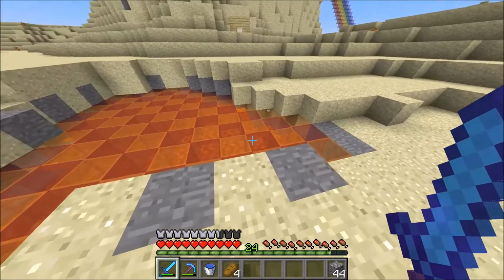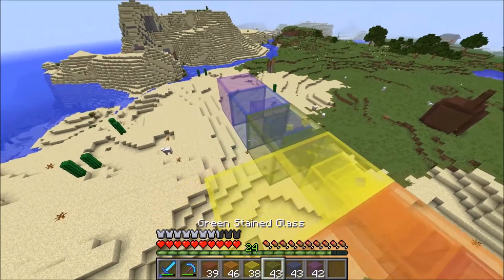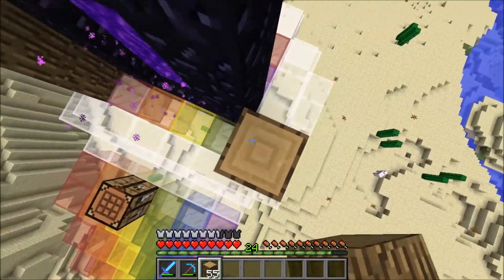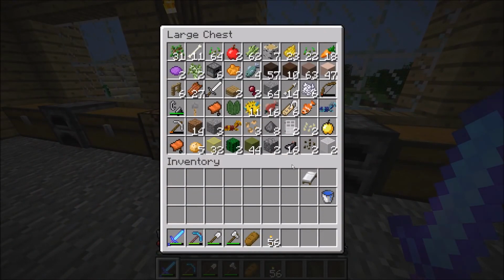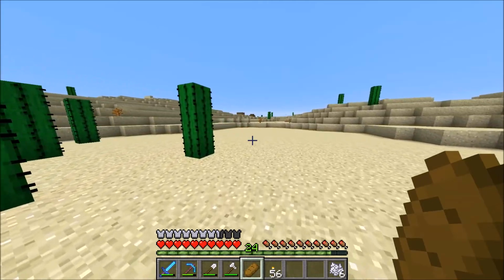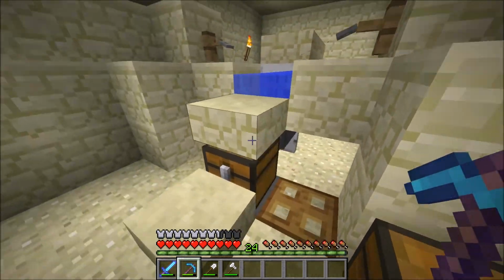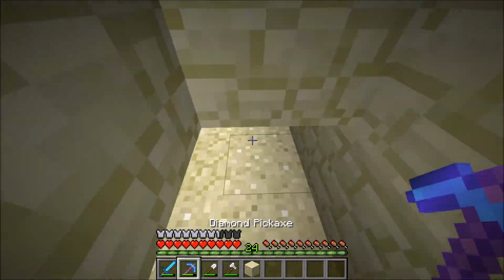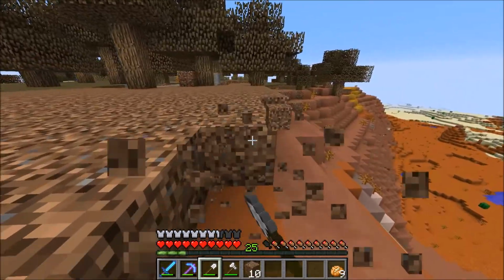Rainbow Road Nether Portal | Minecraft: Vanilla Views | 1.12 Singleplayer Survival Let's Play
Let's play some 1.12 Vanilla Minecraft Survival! This Minecraft single-player survival series will be all about building up the world over time, creating a multitude of different builds, as well as exploring, adventuring, and redstone projects!
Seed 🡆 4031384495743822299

About Us 🡆  Cast Central is a family-friendly youtube channel designed to bring quality content for everyone to enjoy! We love to make content consisting of many games. The Channel has 4 members: BrickBuilder, Gymnast542, BrickWiz, and PurePrincess. Watch as we show off our gaming talent!